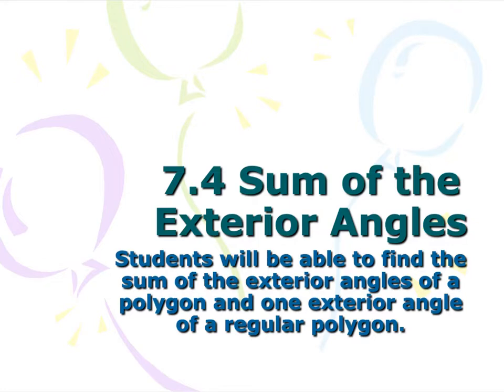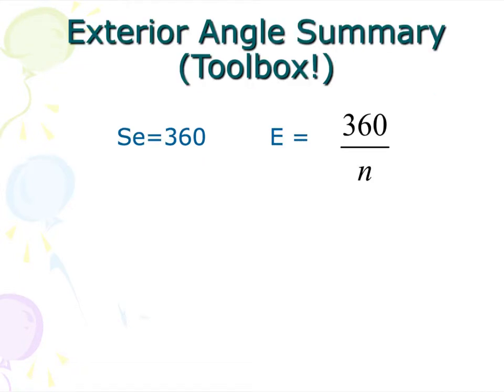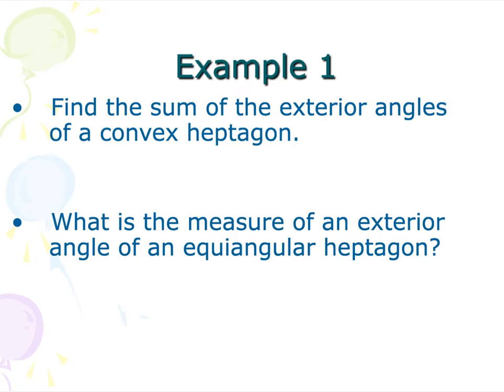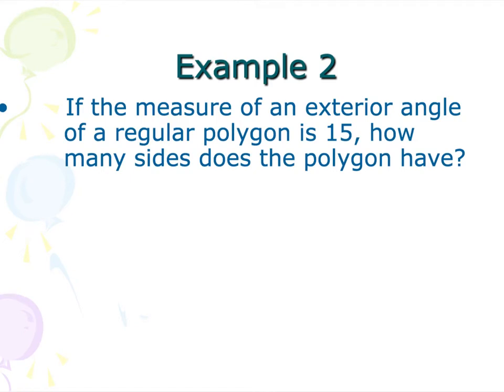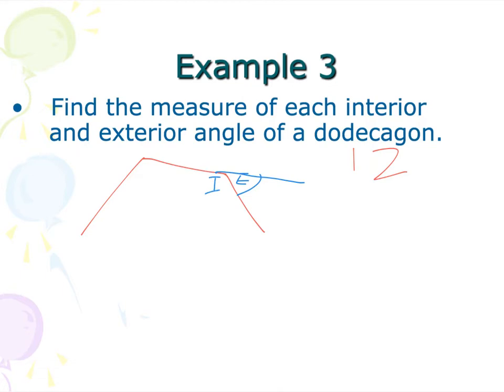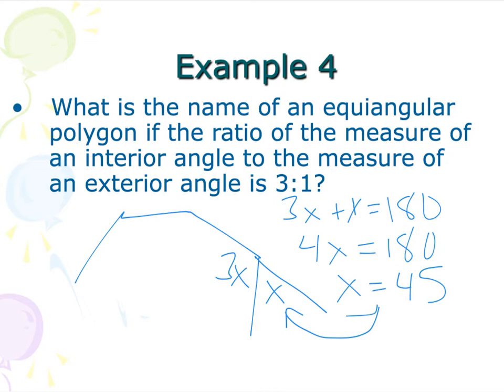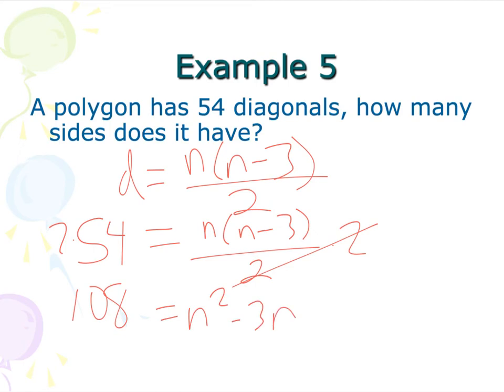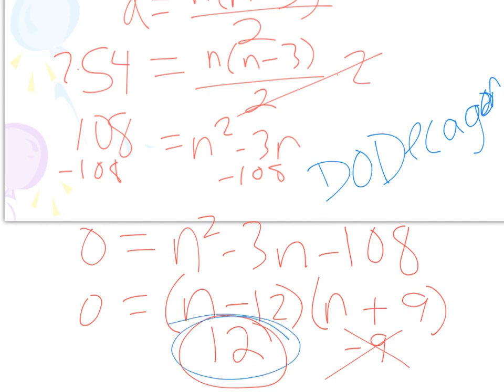7.4 Sum of Exterior Angles - honors geometry